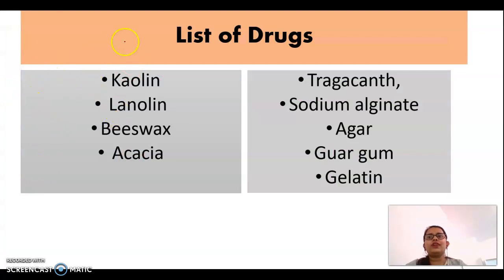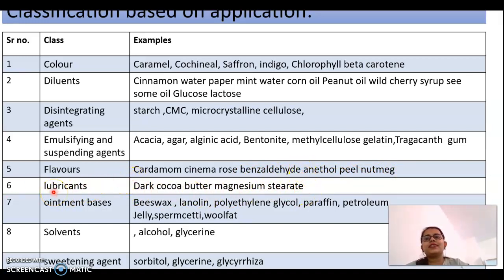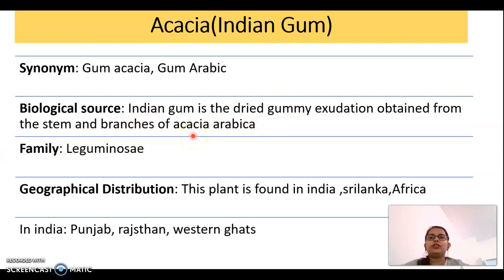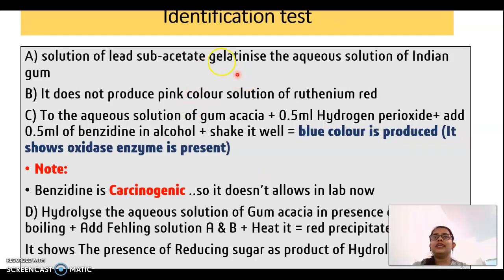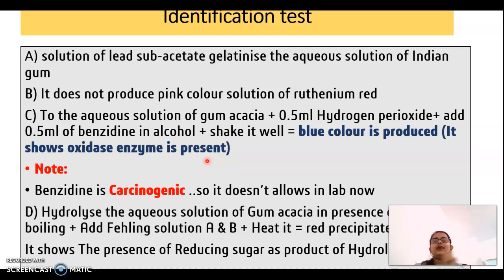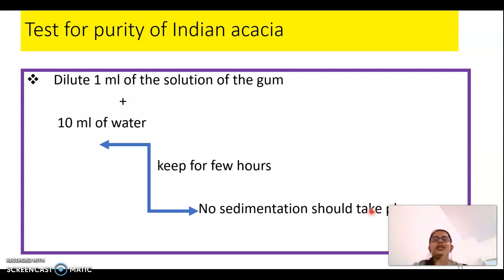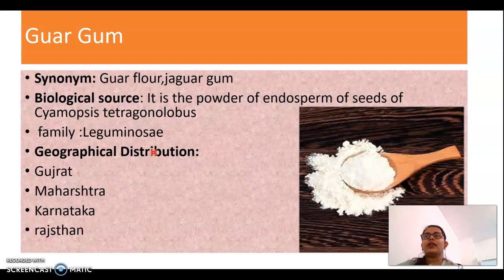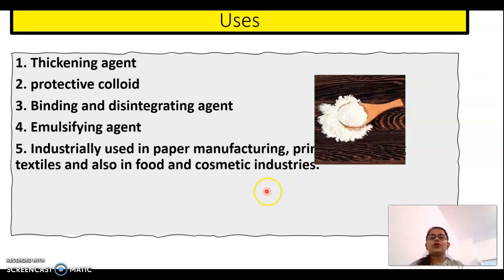Pharmaceutical aids Part-01 Pharmacognosy D Pharm/ B.Pharm as per new MSBTE syllabus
In this topic, I have explained all the drugs and its details.